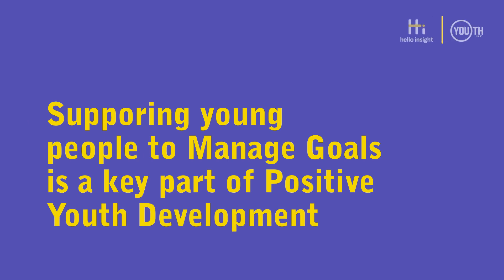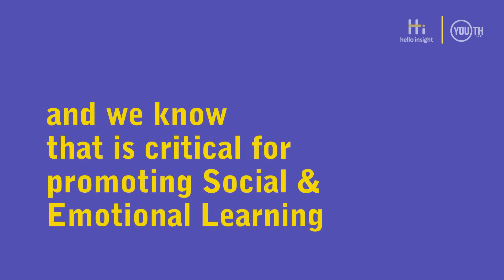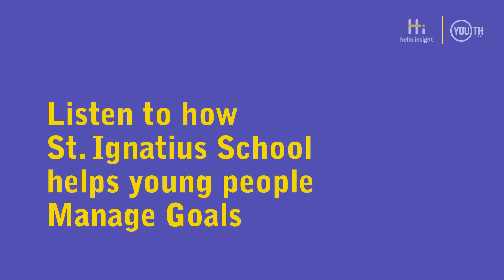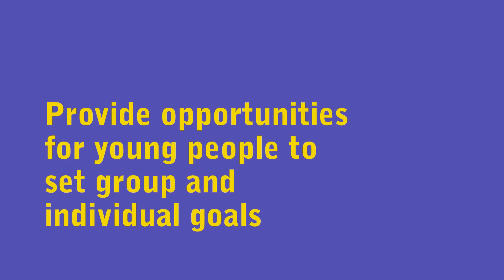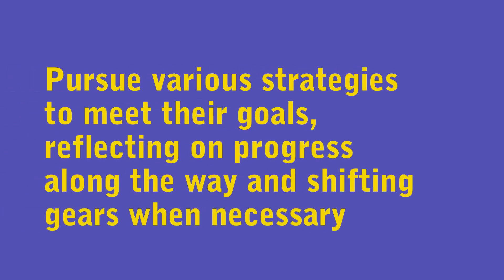Positive Youth Development In Practice: Managing Goals with St. Ignatius School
Hello Insight, in collaboration with Youth Inc., are sharing different practical ways to promote Positive Youth Development experiences in Young People through examples from other organizations.

Supporting young people to Manage Goals is a key part of positive youth development, and we know that it is critical for promoting Social and Emotional Learning. Listen to how Rochelle Garnett from St. Ignatius School helps young people Manage Goals.

If you want to measure your organization's impact on young people's development, check out our official site: